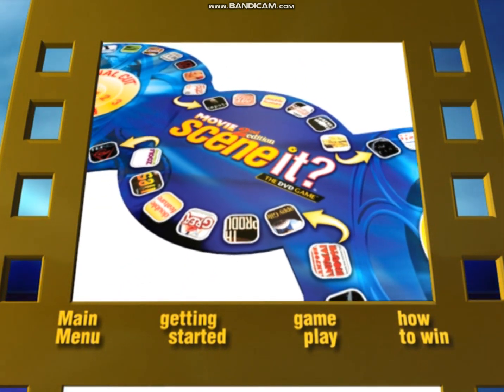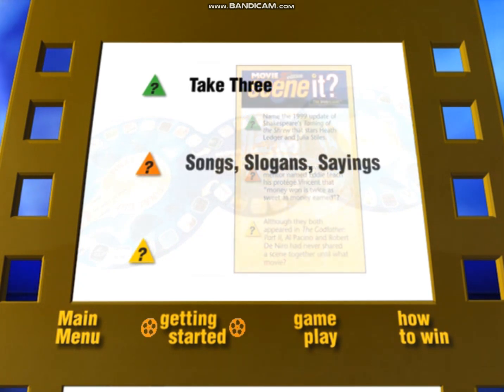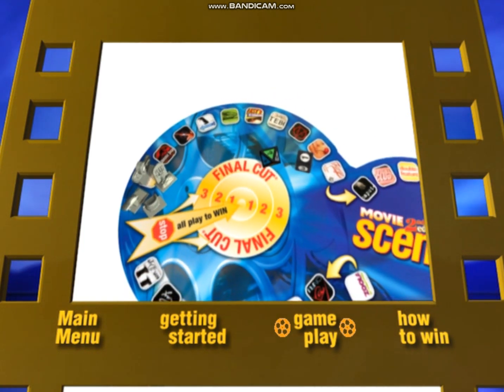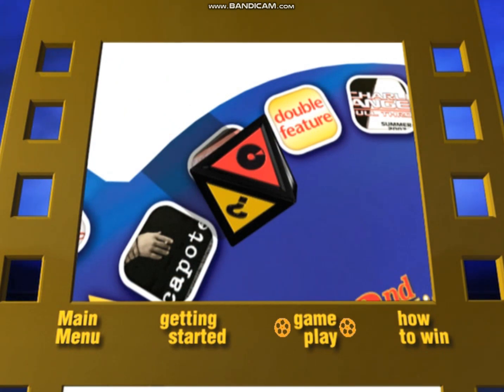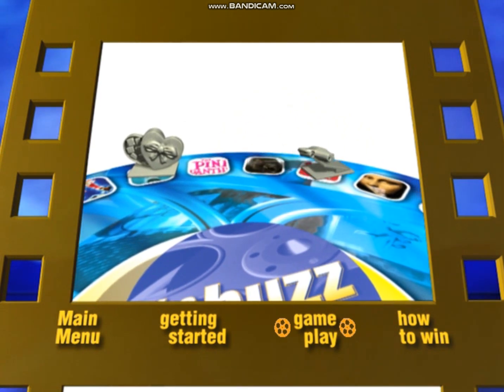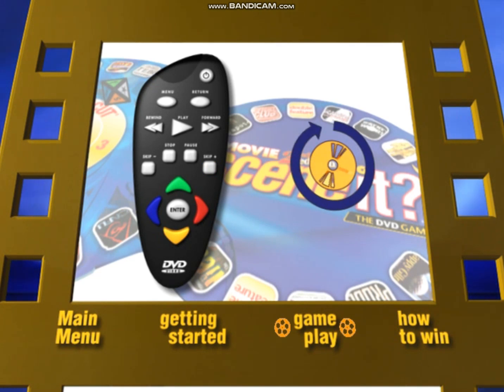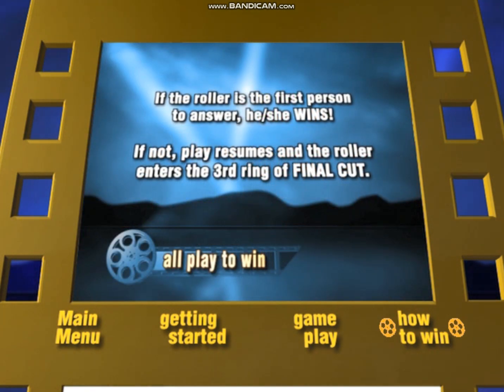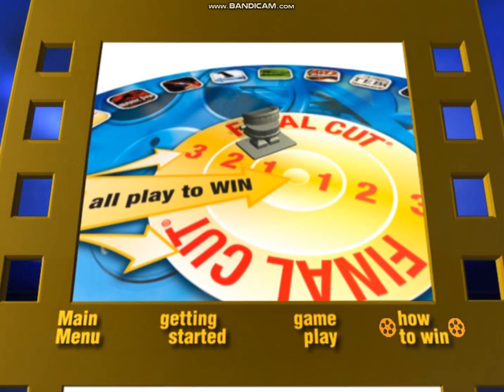Scene it? Movie 2nd Edition How to Play (Happy Mother's Day!)